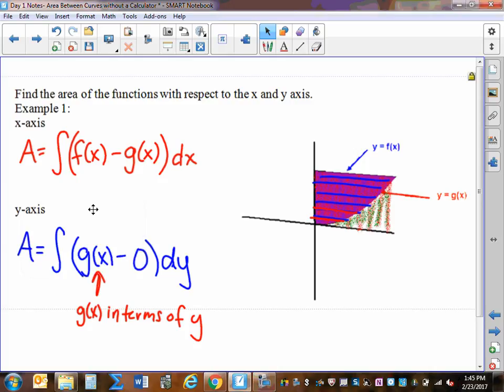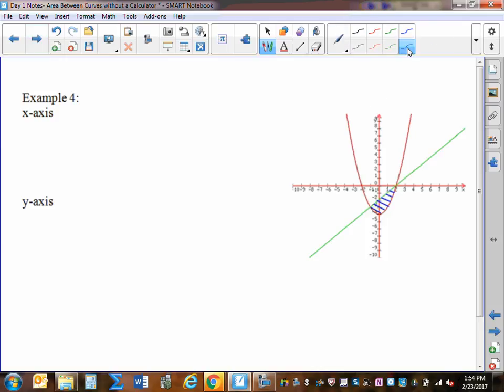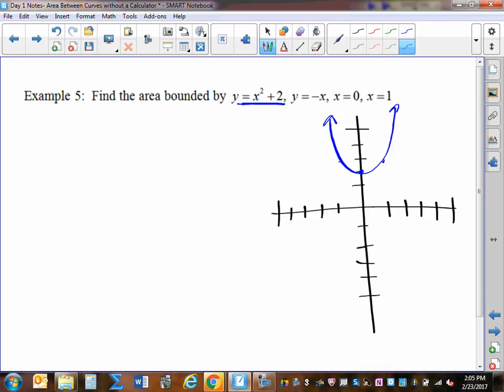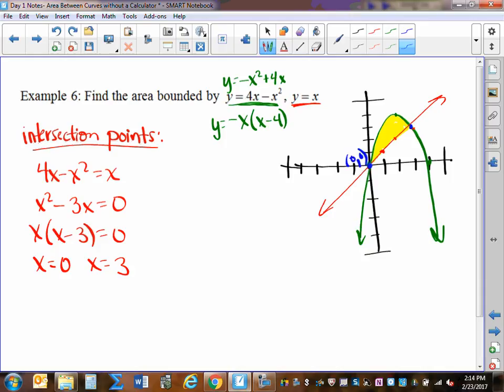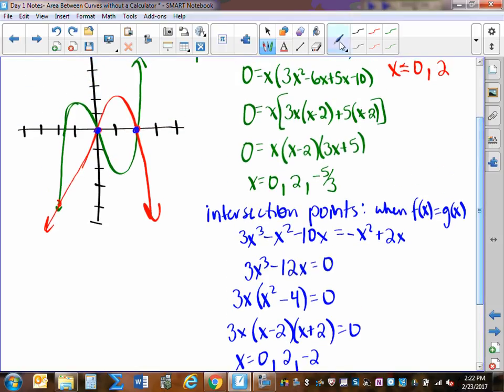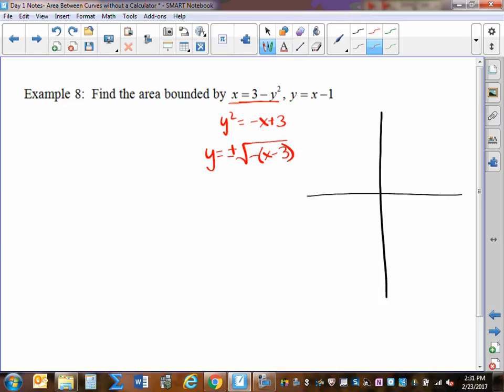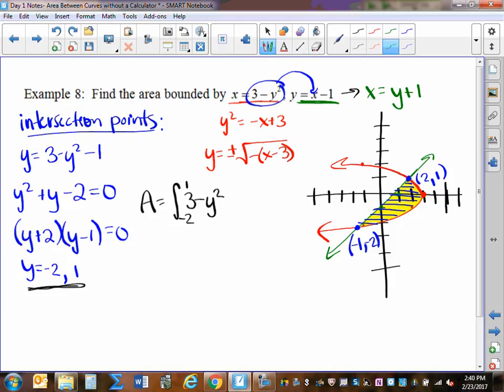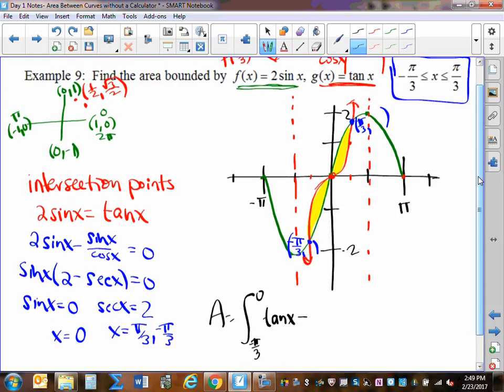Unit 5 Day 1 Notes- Area between Curves February23 0256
The first few minutes of the notes were not recorded.